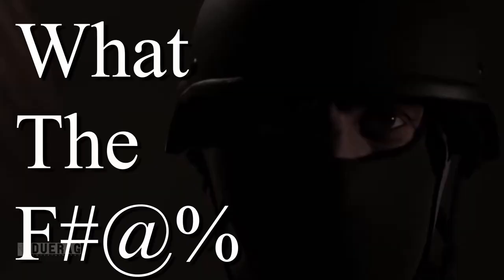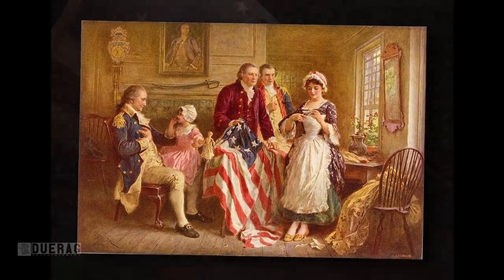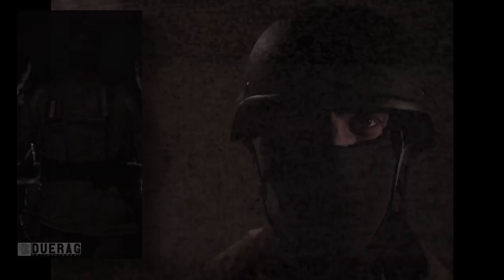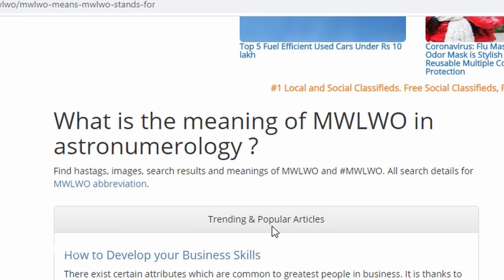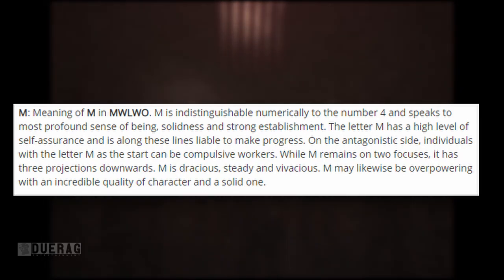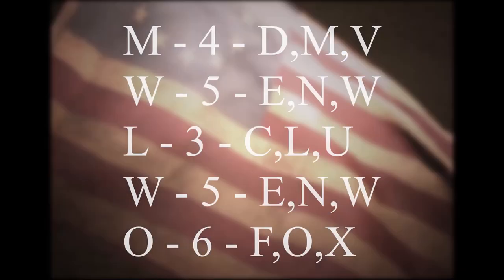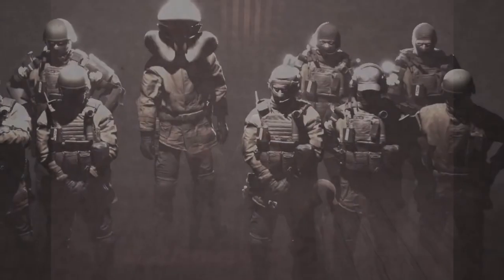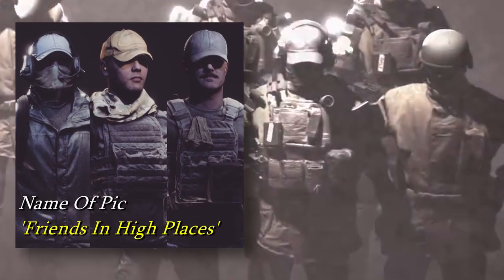Void Interactive's Mysterious Alternate Reality Game (ARG) Into - Carcosa Part 4 Ready Or Not Alpha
Songs Used;